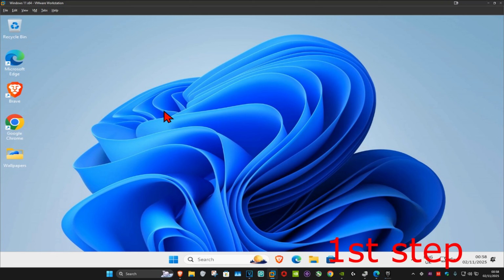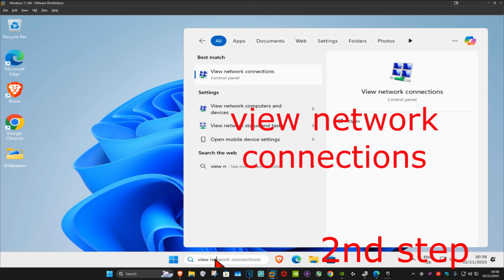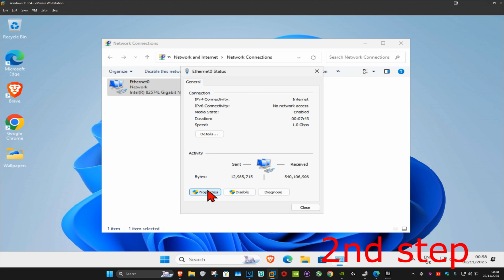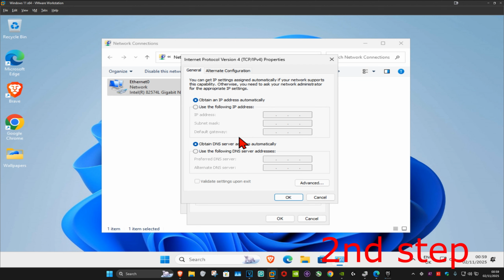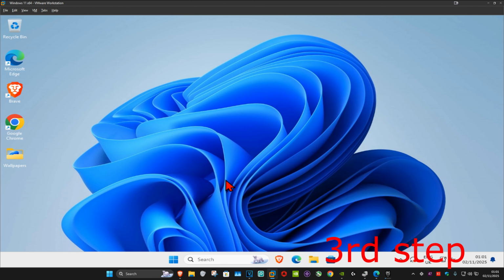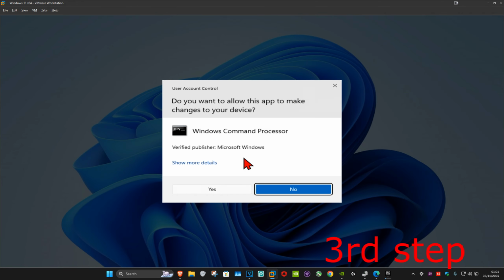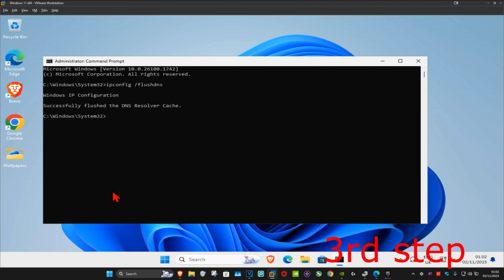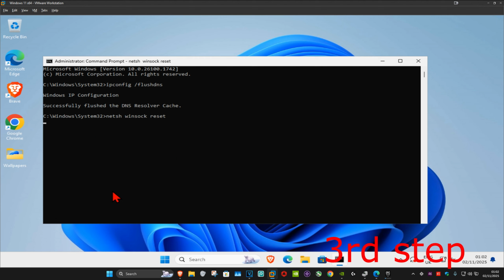How To Fix Error Establishing a Database Connection in Windows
How To Fix Error Establishing a Database Connection

In this tutorial, I’ll show you how to fix the “Error Establishing a Database Connection” in Windows. This error can occur when using websites, local servers, or web applications and is usually caused by incorrect database credentials, server issues, or corrupted database files.